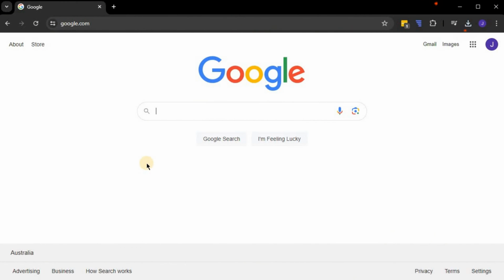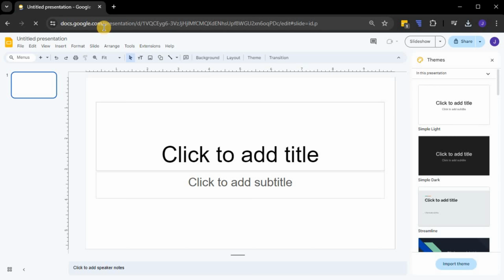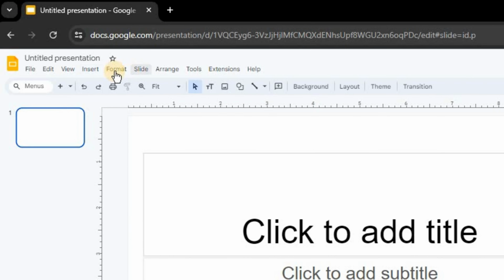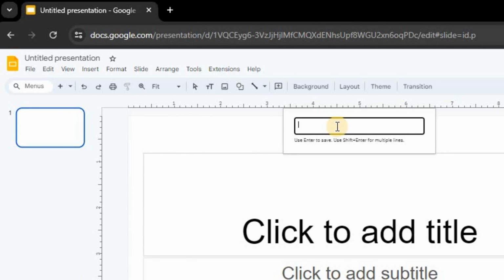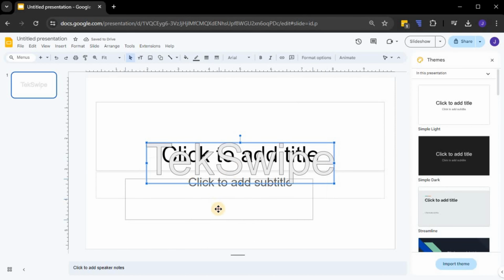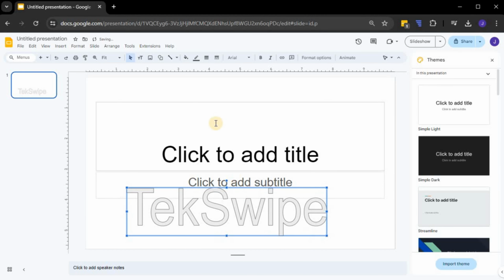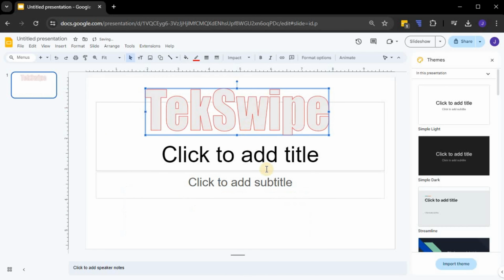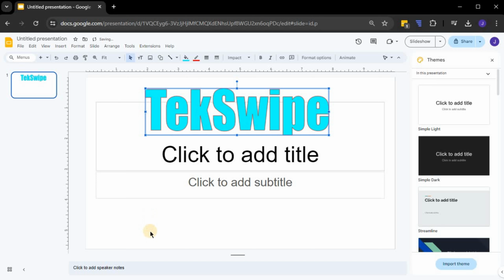Creative WordArt in Google Slides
In this video, I'll guide you through the simple steps of inserting WordArt in Google Slides. Whether you're looking to make your text stand out or add some creative flair to your presentations, WordArt is a fantastic tool to use. I'll cover everything from accessing the WordArt feature to customizing your text to suit your presentation needs. By the end of this tutorial, you'll be able to enhance your slides with eye-catching WordArt effortlessly.